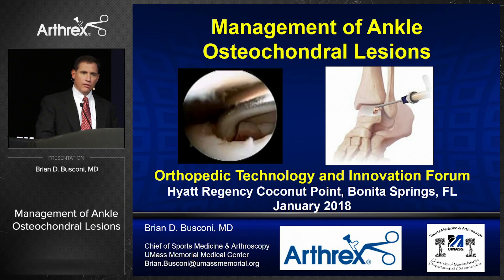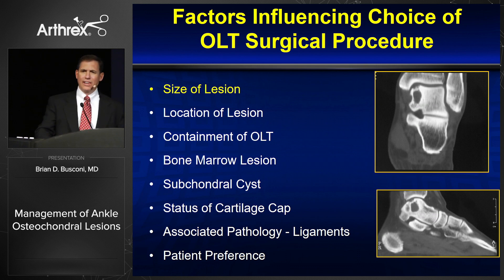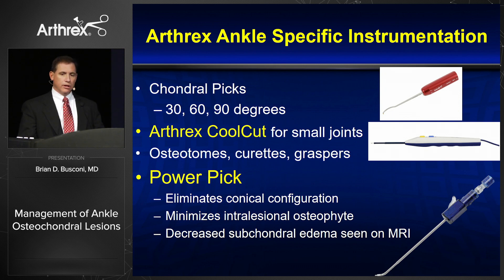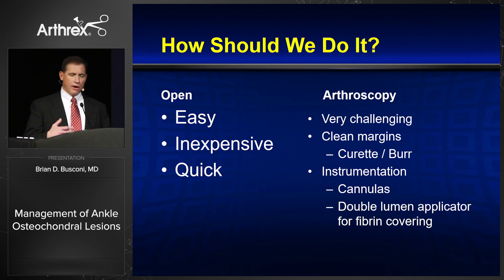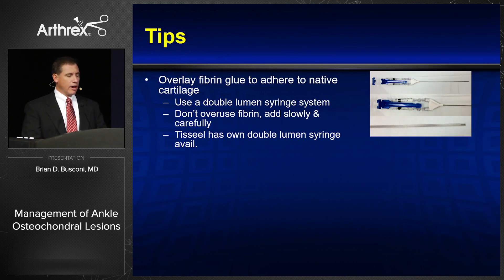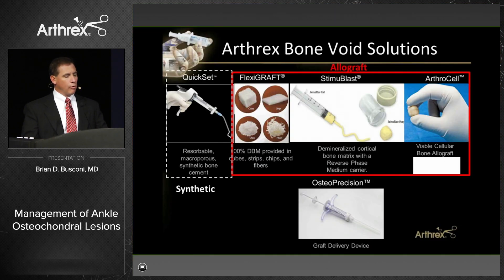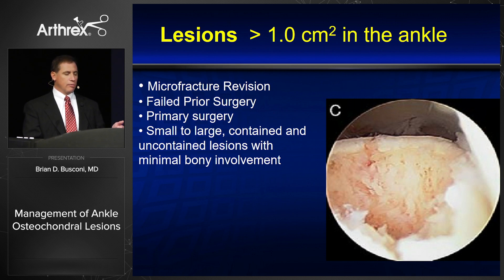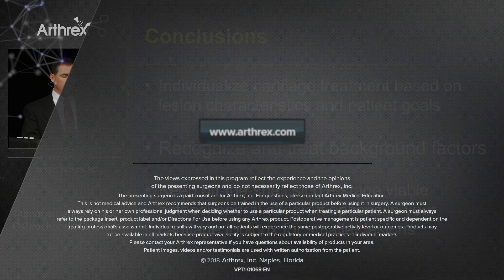Management of Ankle Osteochondral Lesions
Brian D. Busconi, MD, (Worcester, MA) presents an algorithm for articular cartilage repair of the ankle. Included in his presentation are the various products and techniques offered by Arthrex to complement a variety of approaches that may be required to treat the lesion. These products and techniques include BioCartilage® extracellular matrix, Cartiform® viable osteochondral allograft, fresh precut osteochondral allograft cores, traditional allograft OATS® techniques, and the biologic treatment of subchondral bone marrow lesions using the IntraOsseous BioPlasty™ procedure.

*Cartiform is a registered trademark of Osiris Therapeutics, Inc.